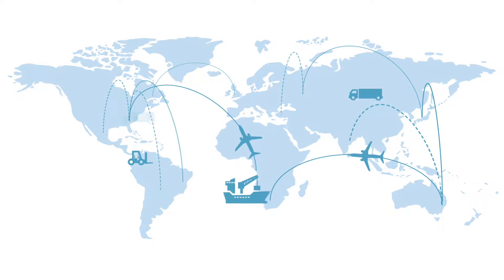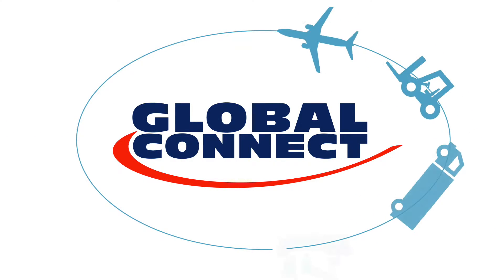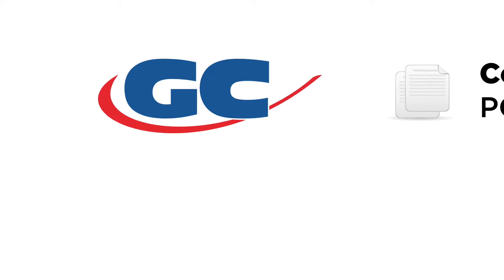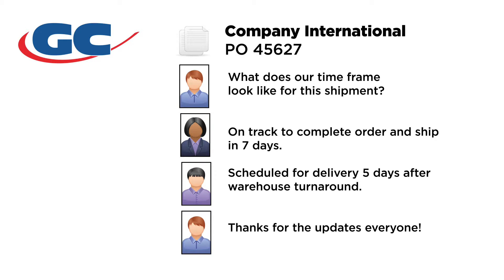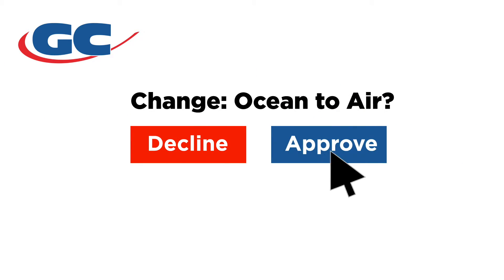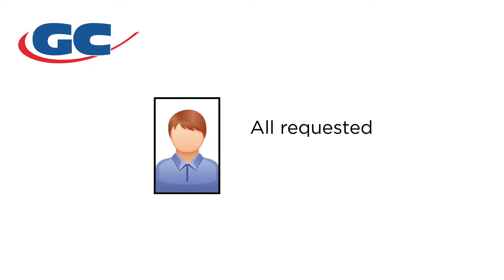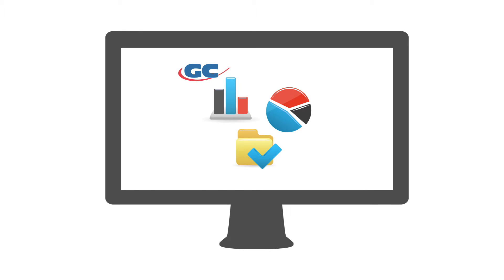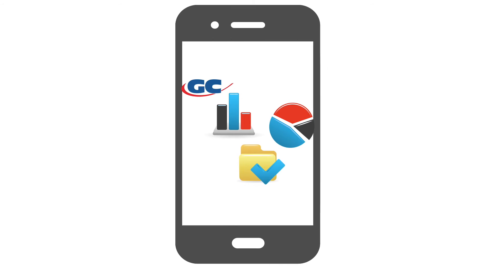NFI Global Connect